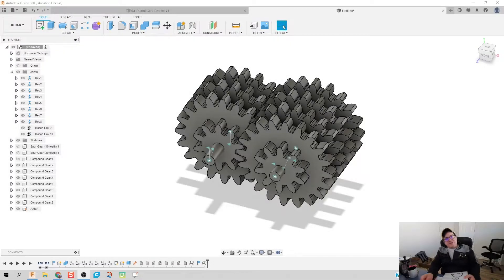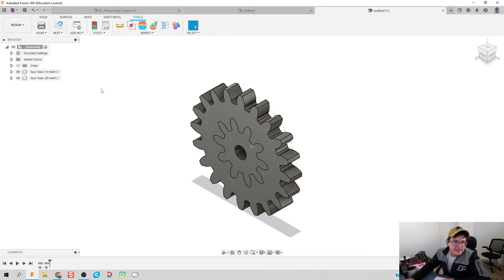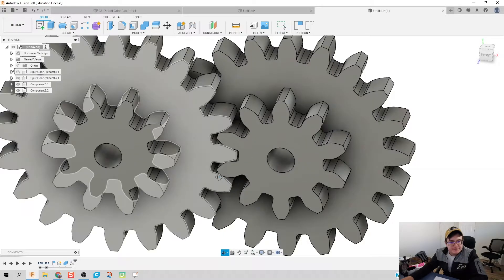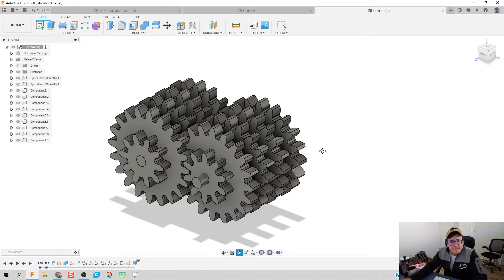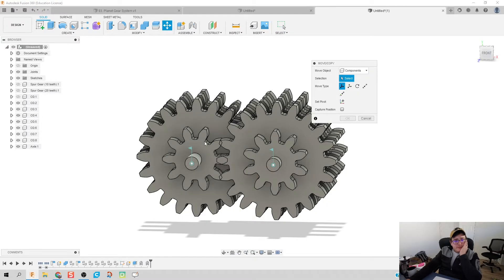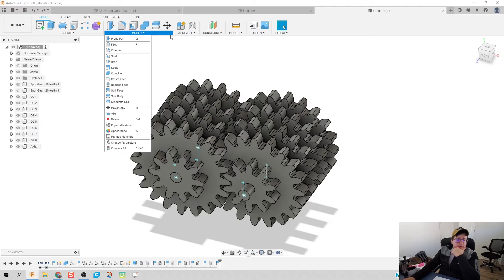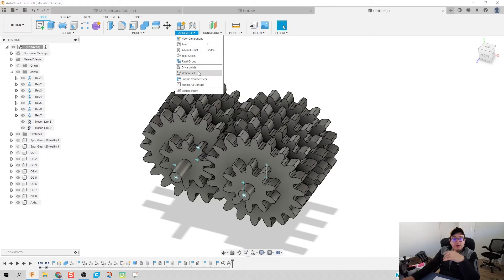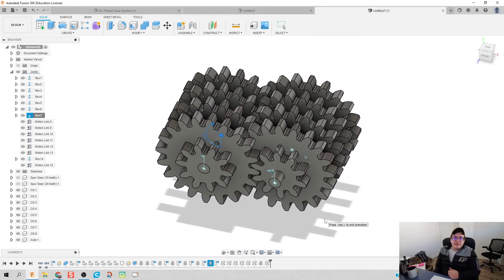Compound Gear Train - Day 92 of 100 Autodesk Fusion 360 Journey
The use of these videos is to guide a self-taught individual on how to use Autodesk Fusion in an engineering classroom. This video teaches you how to make a compound gear train using the Spur Gear script.